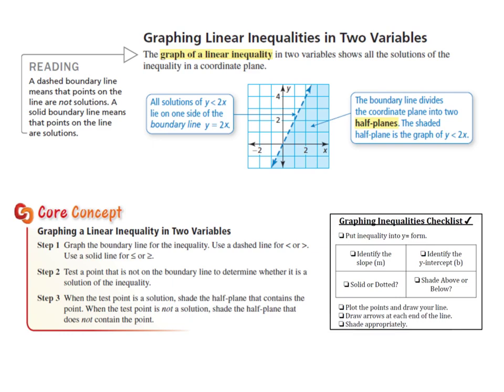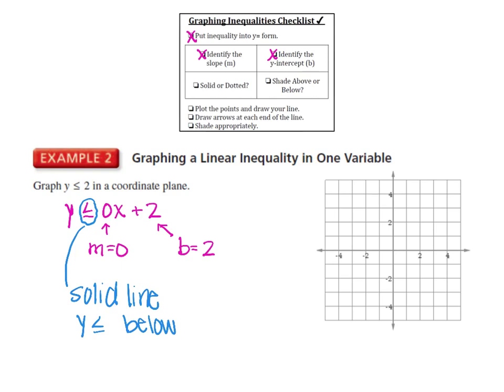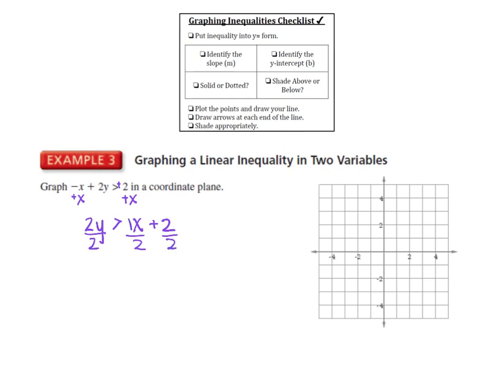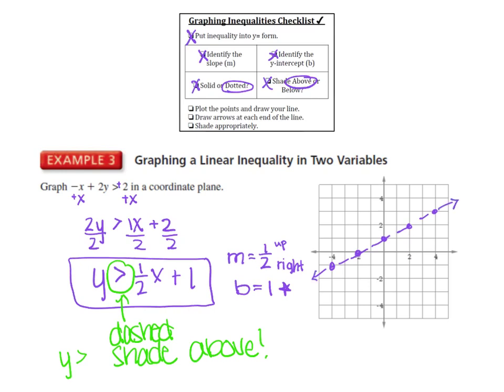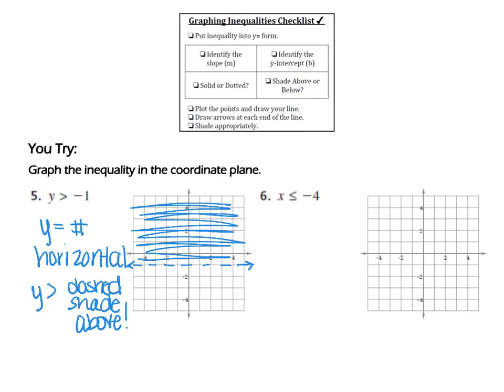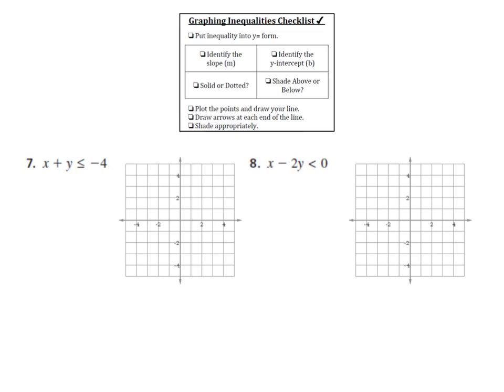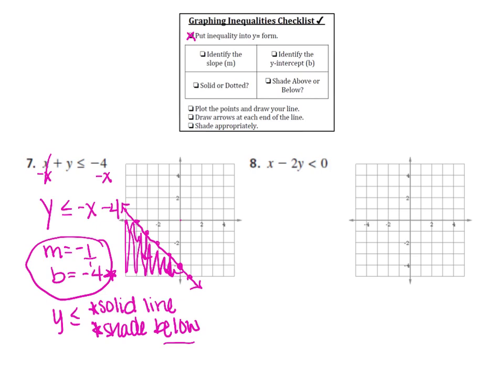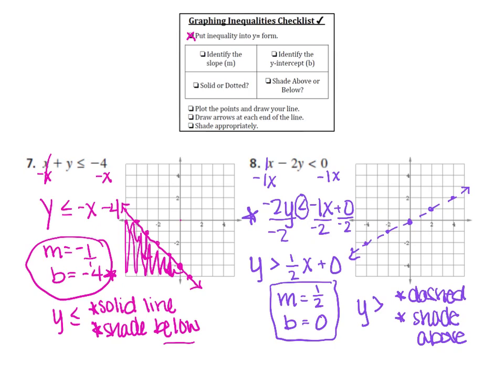Alg1 5.4 Notes (ex2-3)